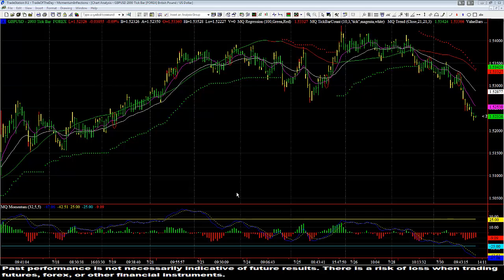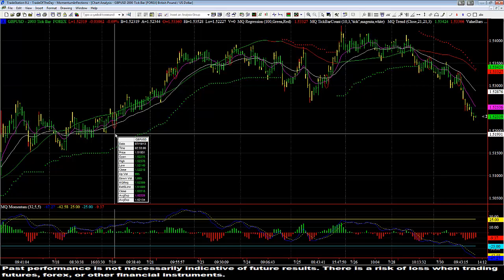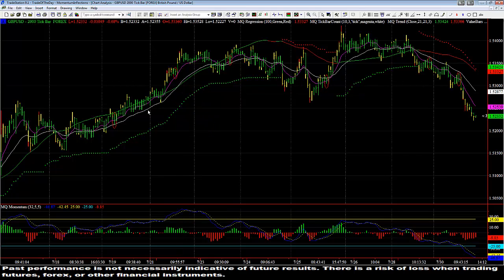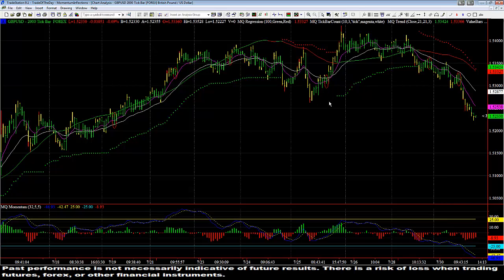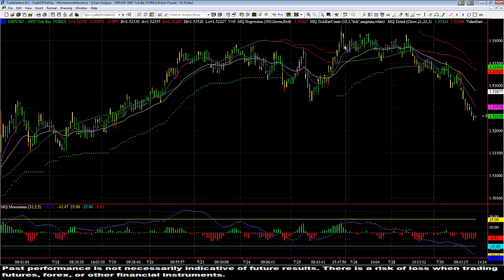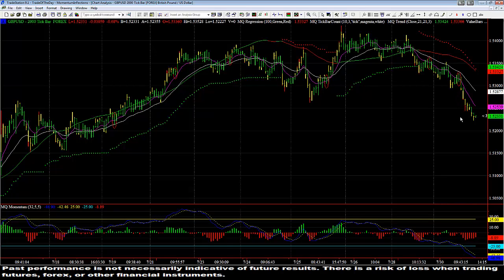Using Momentum Inflections For Profitable Entries - July 30, 2013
discusses a potential opportunity, utilizing technology from ValueCharts®.  today!